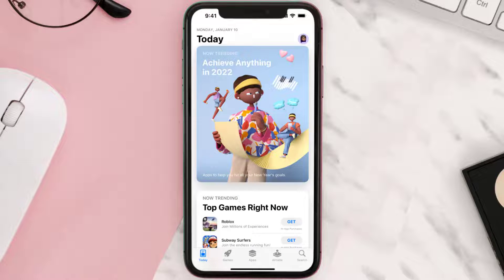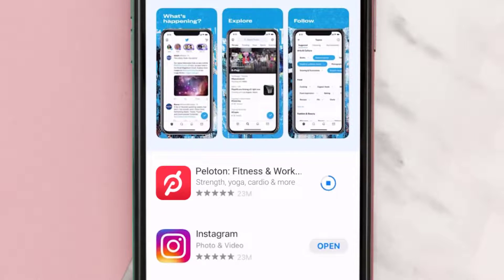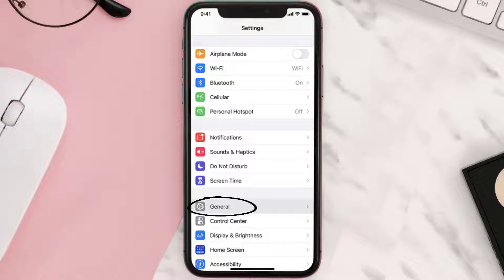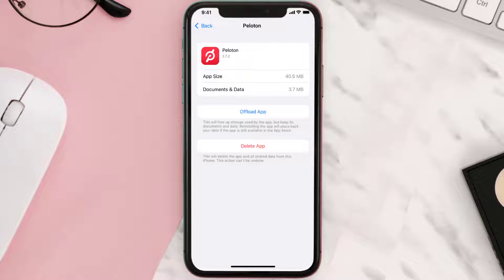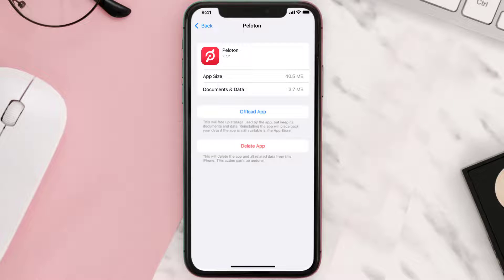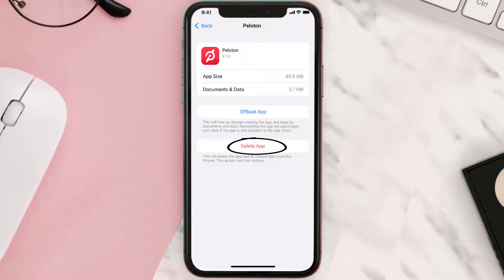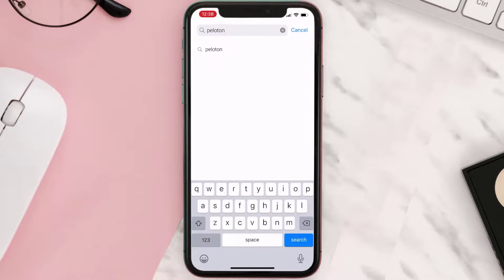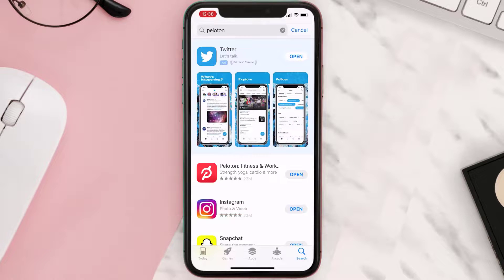Peloton App Not Working: How to Fix Peloton Fitness & Workouts App Not Working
In this video, I'll show you How to Fix Peloton App Not Working. This is the easiest and fastest way to Fix Peloton App Not Working. Make sure you watch until the end of this video to find out How to Fix Peloton App Not Working on Android and iPhone. These methods work on Android as well as iOS 11, iOS 12, iOS 13 and iOS 15. Hope you enjoy!

Video Parts:
00:00 Intro: How to Fix Peloton App Not Working
00:07 1.Solution: Update Peloton Fitness & Workouts App
00:26 2.Solution: Clear Peloton App cache files
00:55 3.Solution: Delete and Reinstall Peloton Fitness & Workouts App
01:17 Outro: Ending

Topics Covered:
Bytes Media
how to
how to fix
peloton app not working
peloton app not working on iphone
can't login to peloton app
peloton app login
peloton software update issues
peloton outage twitter
peloton status
peloton bike
peloton twitter
peloton app
peloton app not working on tv
Is there a problem with the Peloton app today?
What to do if Peloton isnt responding?
Is the Peloton app offline?
peloton
why is my peloton app not working
Peloton Fitness